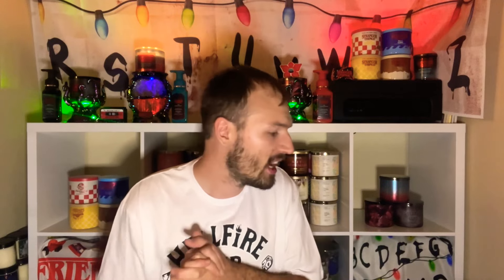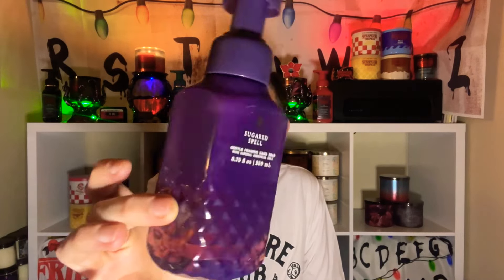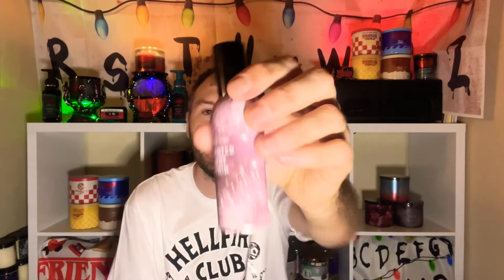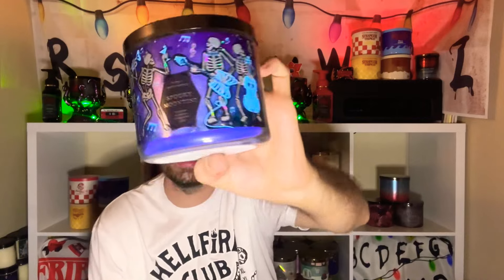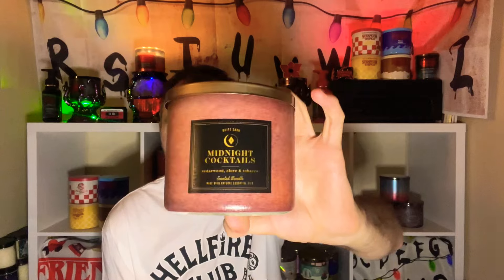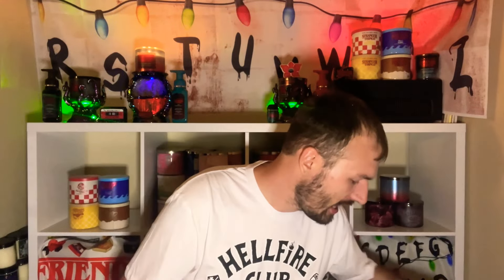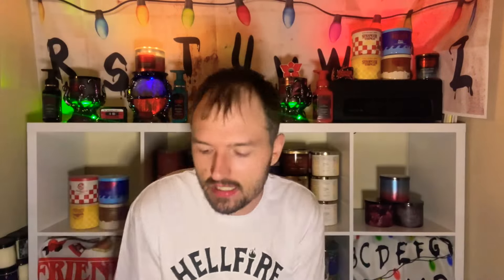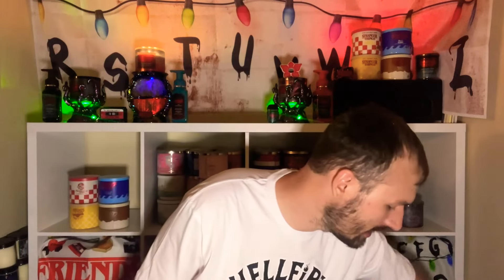🎃What I’ll Be Enjoying This October 👻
Hey Gang! I’ll be sharing with you what I’ll be using this Halloween 2024 season! @bathandbodyworks

For Some Awesome Body Care & Lip Care Products!